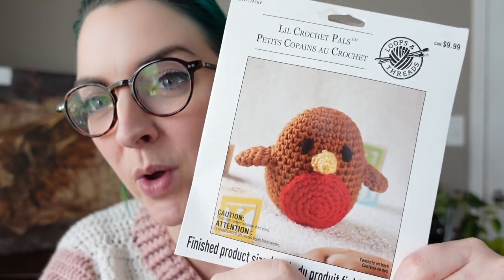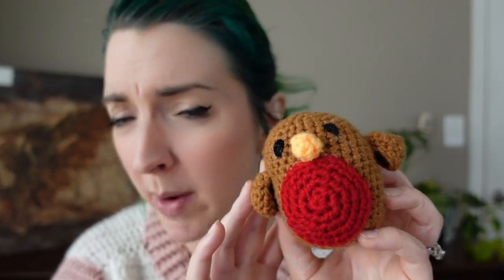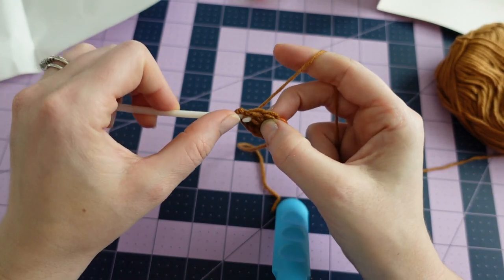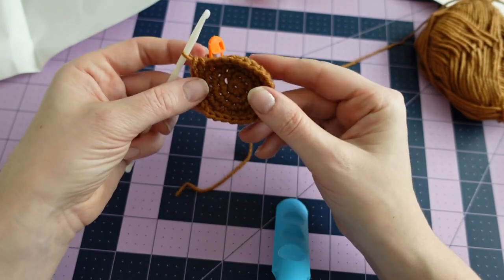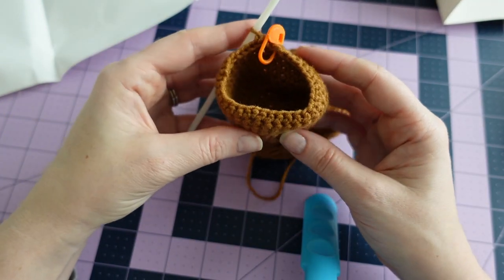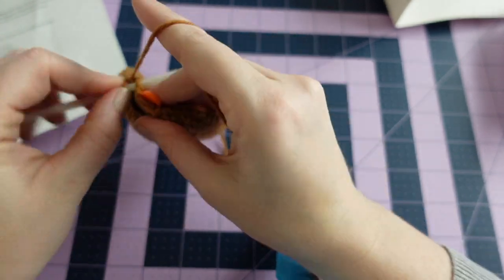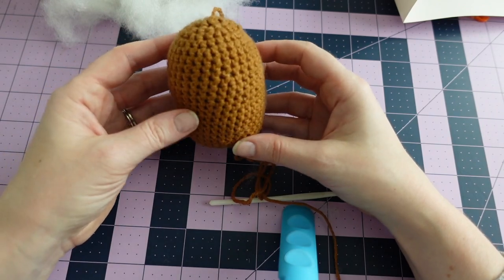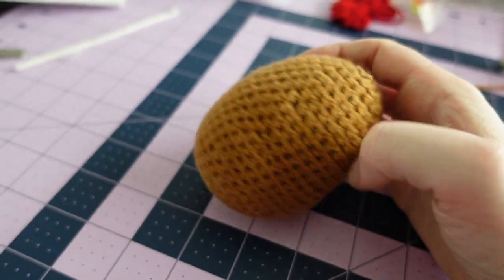Lil Crochet Pals by Loops and Threads | Review and Tutorial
Body Instructions start at 6:43 - Thanks my friends!

Hi! I’m Claire, and this is my channel, Woodshed Theory. Here you will find the awkward ramblings of an adult autist. I love being creative and sharing my experiences with you.

Today I am reviewing the Lil Crochet Pals Crochet Kits by Loops and Threads from Micheals.  I will give you my opinion on the product and then show you have to crochet the body for all of the pals in the collection. I was inspired to do this video after reviewing a Lil Crochet Friends kit last year. It was requested I show you how to get started.

This video isn't sponsored. I purchased the kit on my own.

Thumbnail was produced in Canva. Only using to show you what they offer.